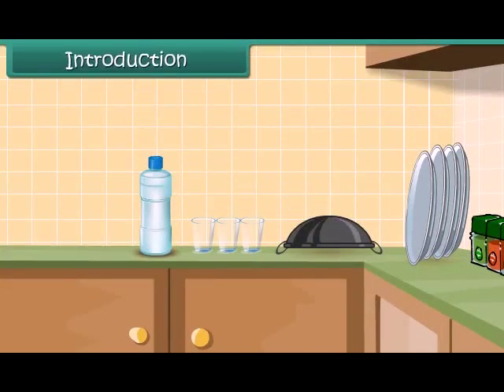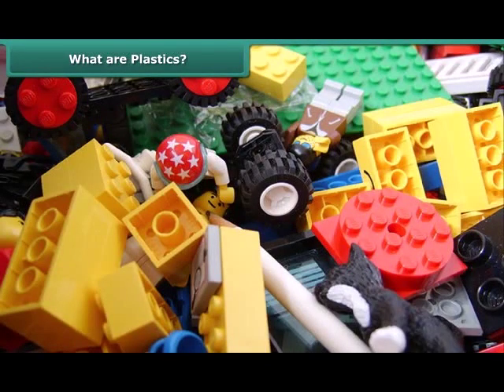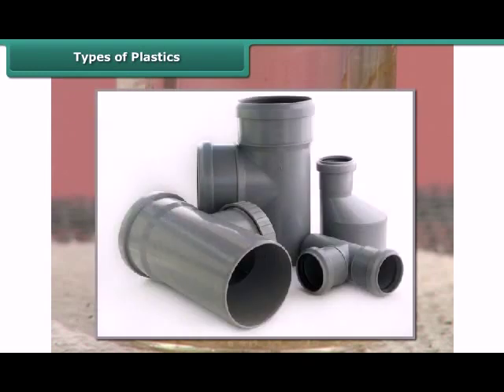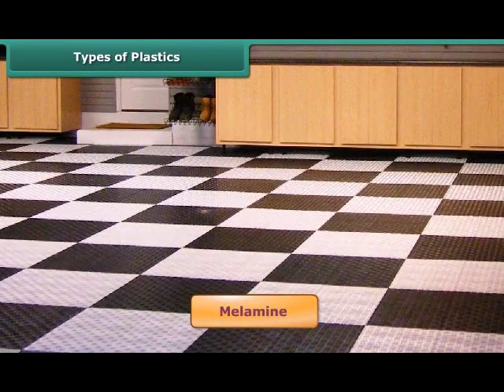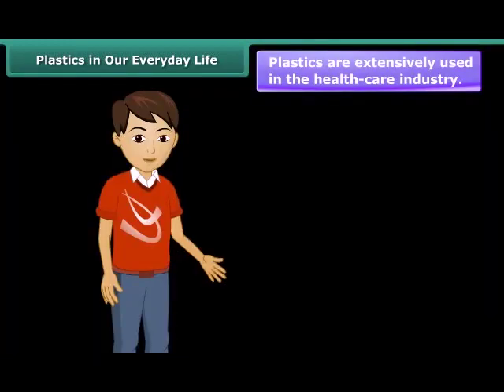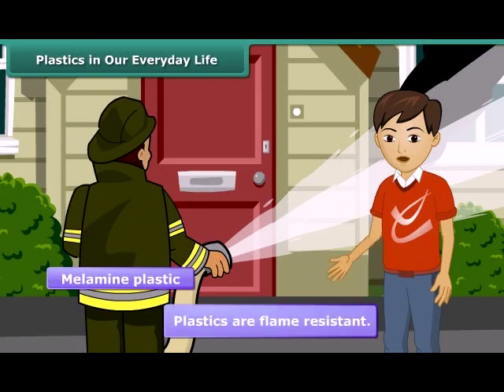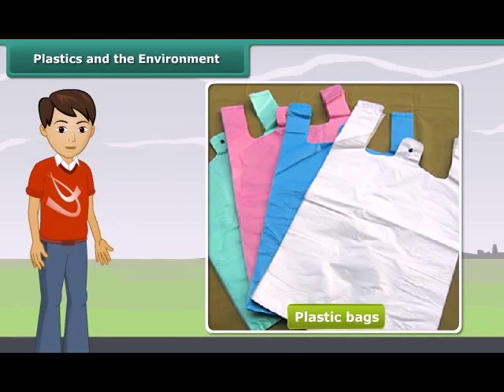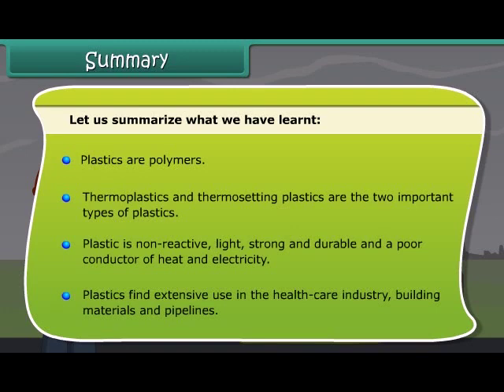Plastic (Class-8-Science-Eng)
अम्बिका एजुकेशन फाउंडेशन

अम्बिका एजुकेशन फाउंडेशन पिछले कई वर्षों से राजस्थान के नंबर 1 मेमोरी और माइंड ट्रेनर भँवर सिंह खाकोली के दिशा निर्देशन में विद्यार्थियों के मानसिक विकास के लिये कार्य कर रहा है।
बच्चो को किस तरह स्ट्रेस फ्री रह कर अध्ययन करना चाहिए इसके लिए बच्चो को साइंटिफिक टेक्निक सिखाई जाती है।
इसके अलावा वैदिक मेथ्स,अबेकस,थर्ड Eye एक्टिवेशन की भी ट्रेनिंग दी जाती है।